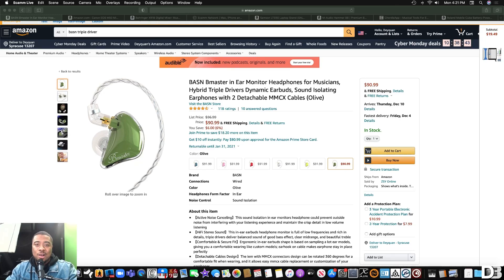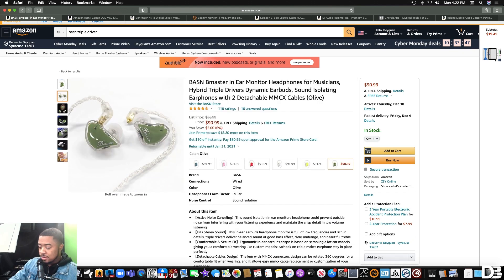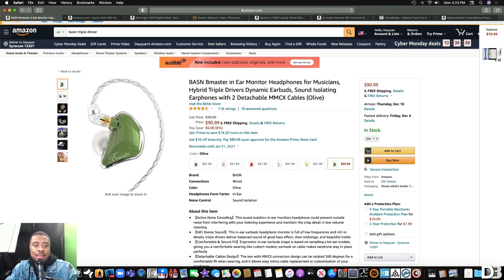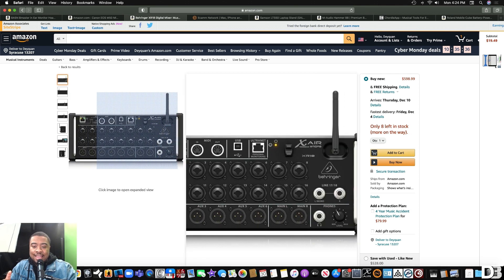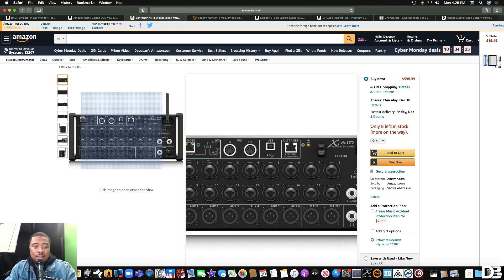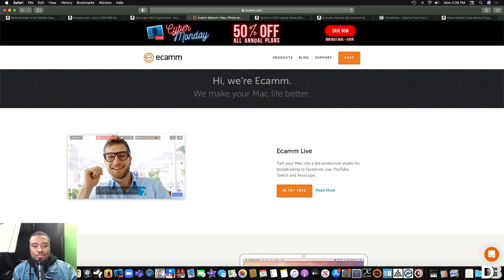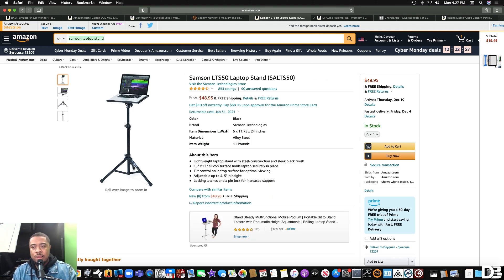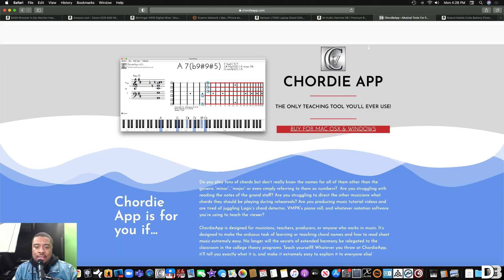8 Gift Ideas For Musicians